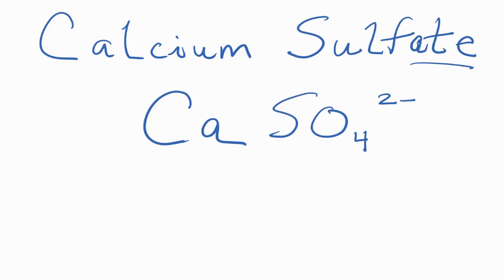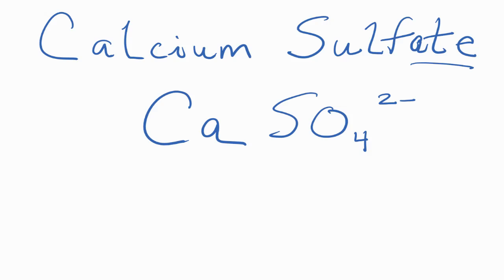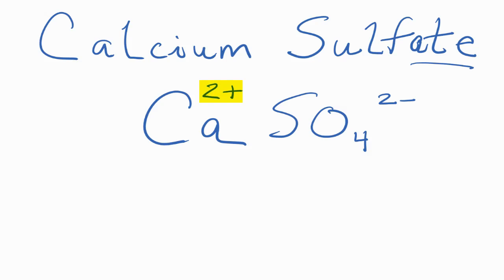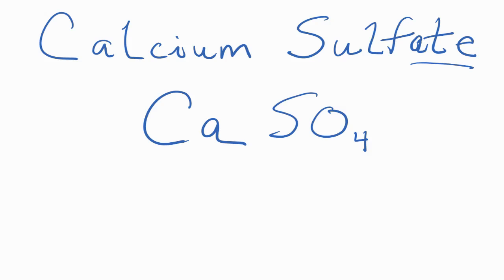How to Write the Formula for Calcium Sulfate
A video explanation of how to write the chemical formula for Calcium Sulfate.

Calcium Sulfate is an ionic compound and therefore we need to take into account ionic charges for each element.  We'll need to balance the charges on each element by modifying the subscripts until the charges balance.  When we do, we end up with CaCO3 as the formula for Calcium Sulfate.

For help and practice naming and writing the formulas for chemical compounds visit The Naminator